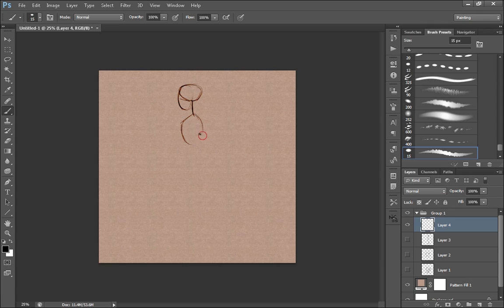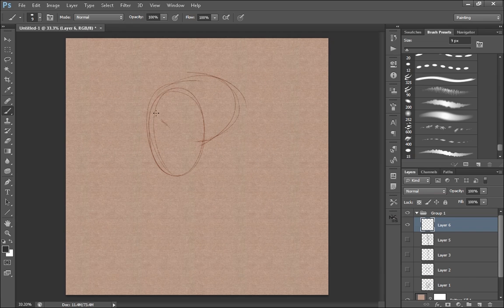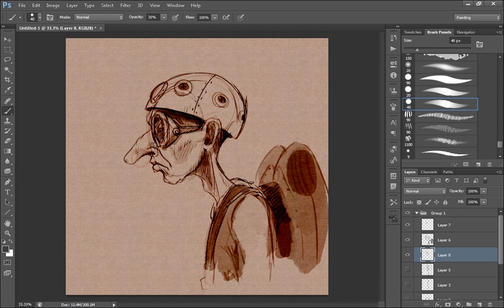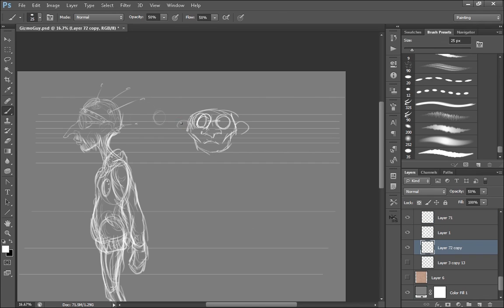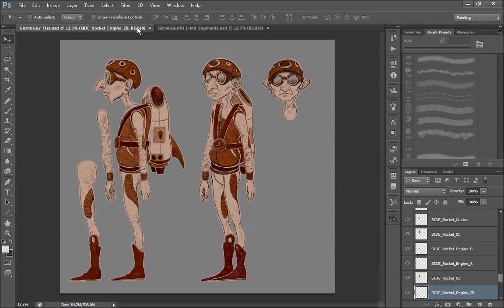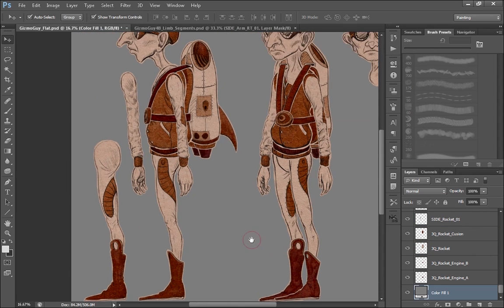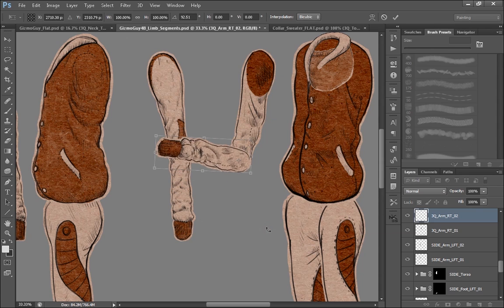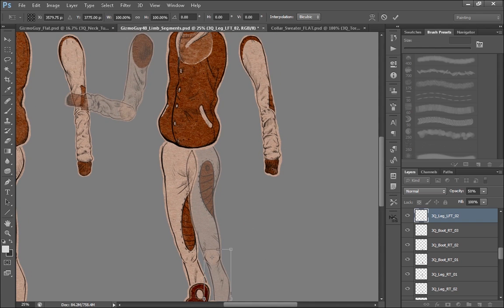Lesson 2/15 | How To Move from Paper to Adobe After Effects | Rocket Randee Animation Tutorial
In this video we look at the process I took for developing the Rocket Randee character. We also discuss some important things to consider when designing a puppet for After Effects.